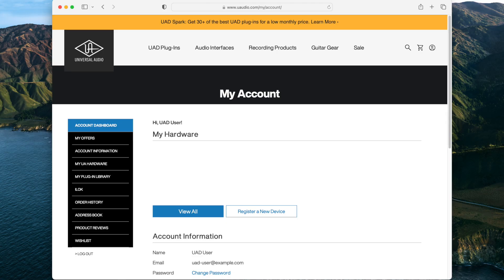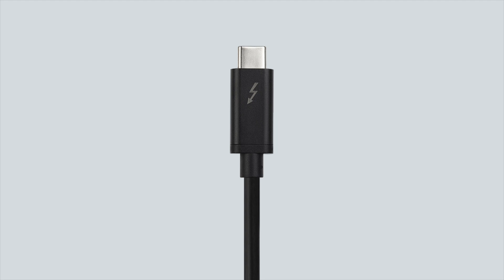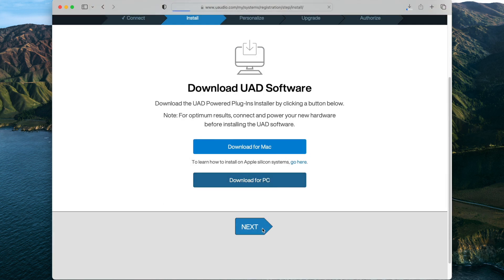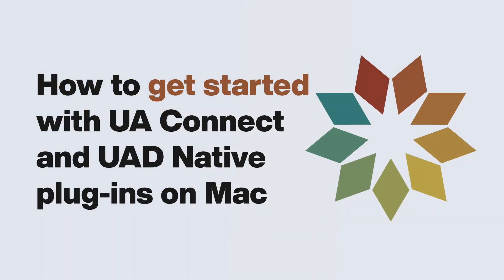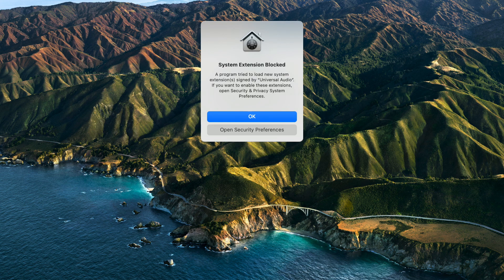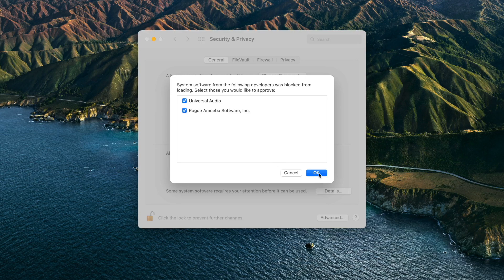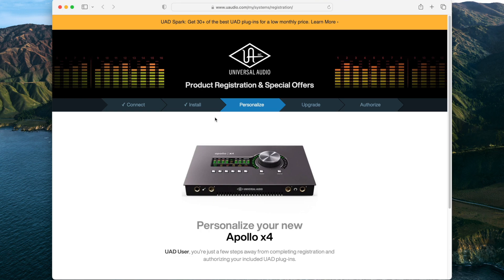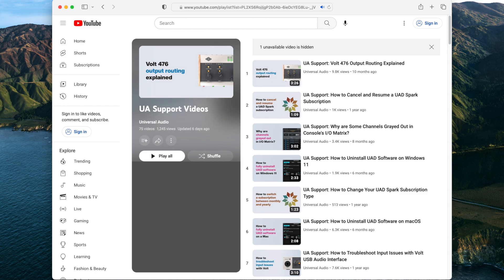UA Support: Getting Started with Apollo X on macOS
Watch this short video to learn how to get started with Apollo X interfaces on macOS.

Learn more by visting our knowledge base at help.uaudio.com